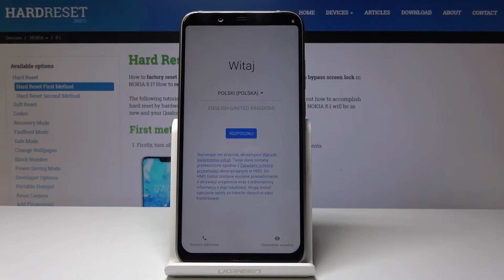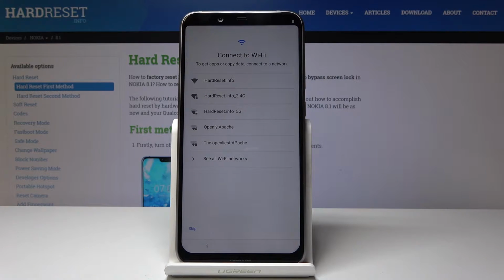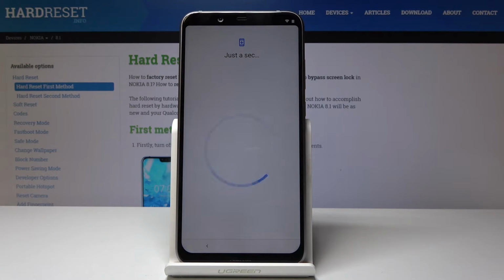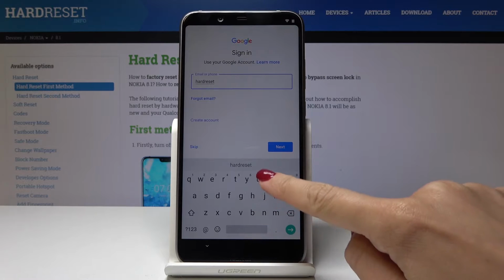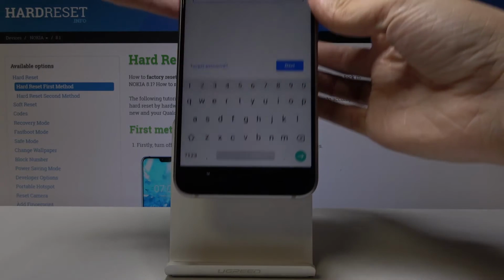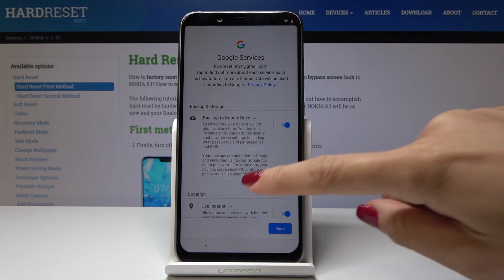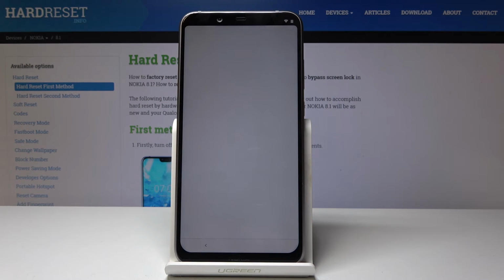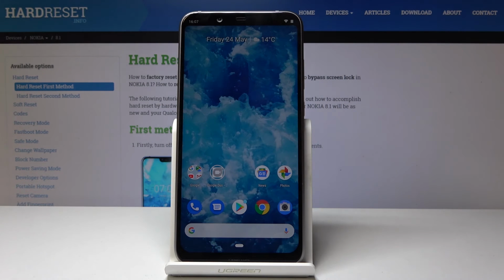NOKIA 8.1 Set Up - Activation & Configuration of Android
If you would like to perform the set up process of your Nokia smartphone, then follow our video instruction to activate and configure NOKIA 8.1. Let’s smoothly run through the configuration process to choose desired language, add Wi-Fi connection and also add google account. After whole of that configuration your device will be ready to use.

How to set up NOKIA 8.1? How to configure NOKIA 8.1? How to activate NOKIA 8.1? How to add Wi-Fi in NOKIA 8.1? How to set up language NOKIA 8.1?